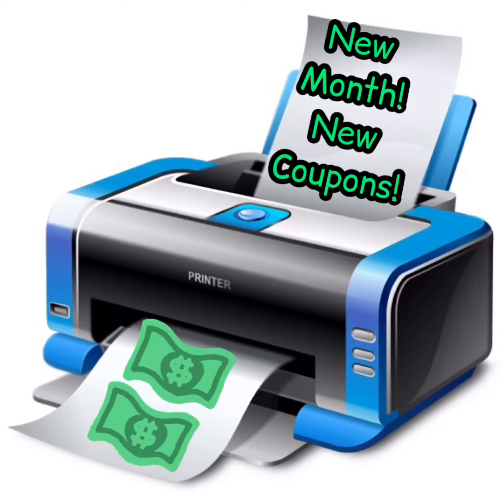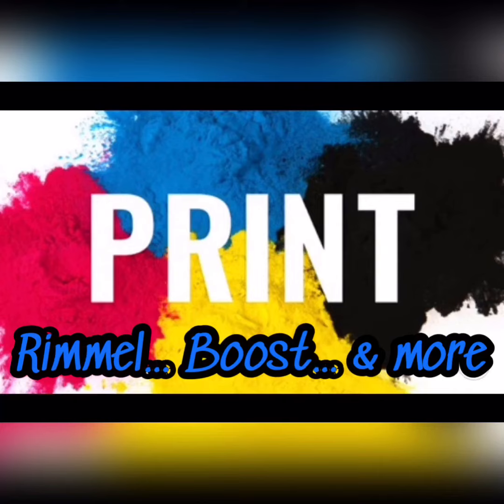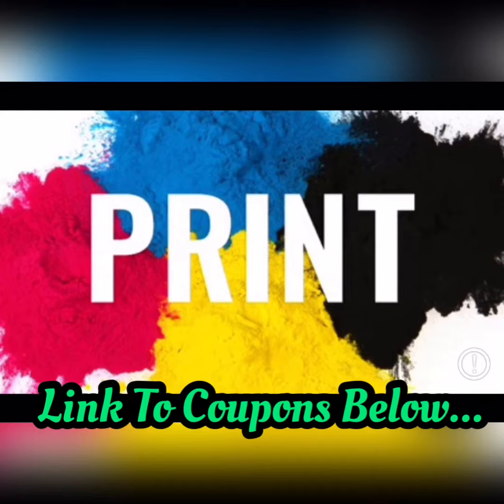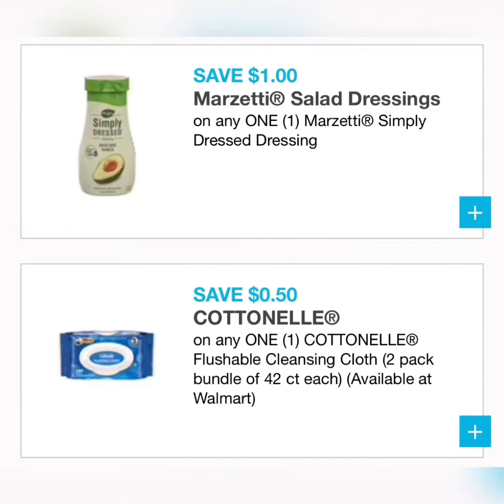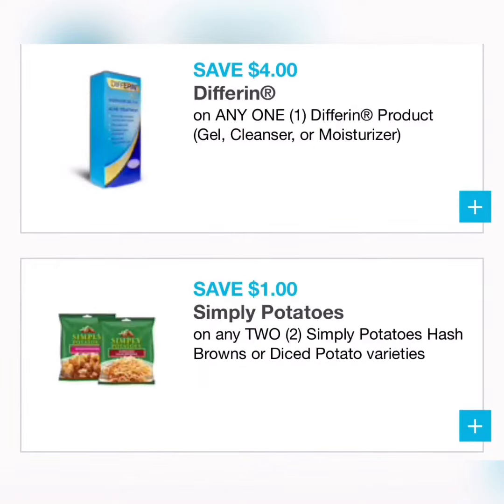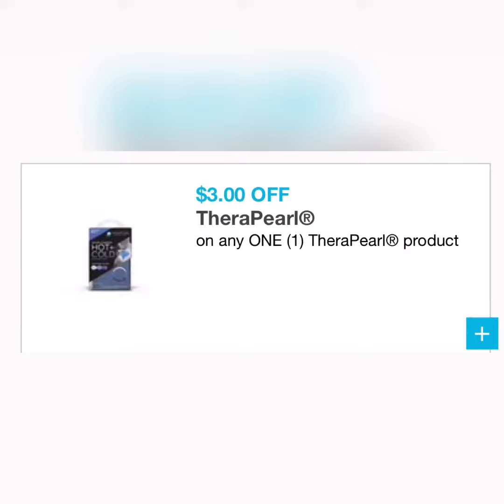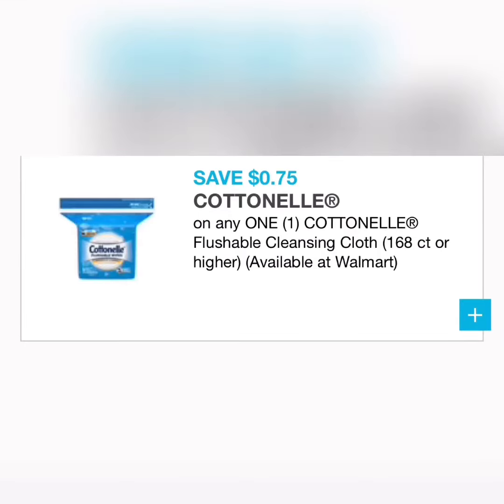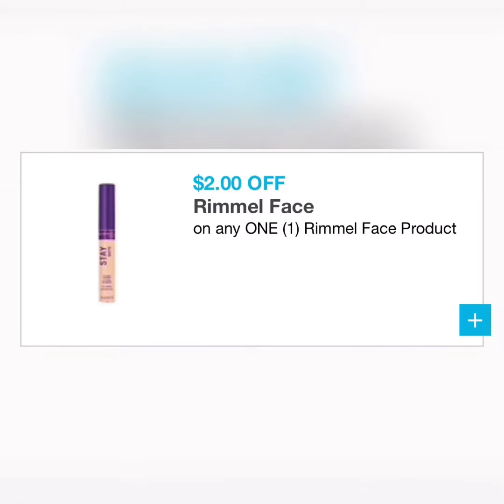PRINT NOW THESE COUPONS YOU WANT!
Thank You Please See Below…

**NEW APP!! FETCH REWARDS! JOIN & GET 2,000 POINTS=$2 USING